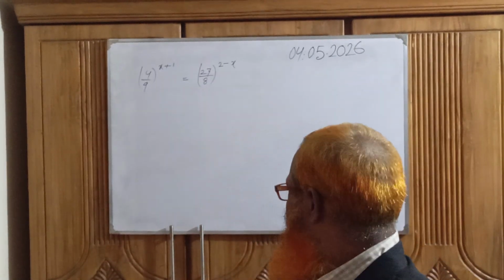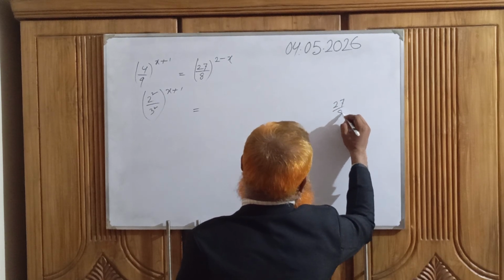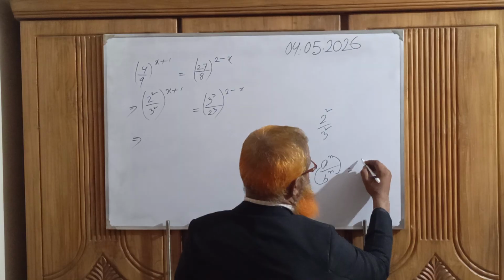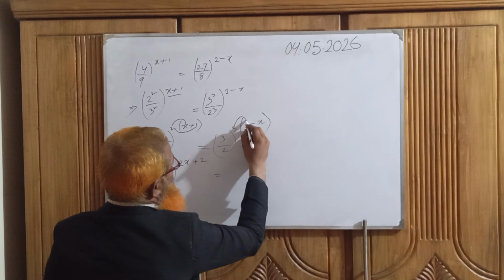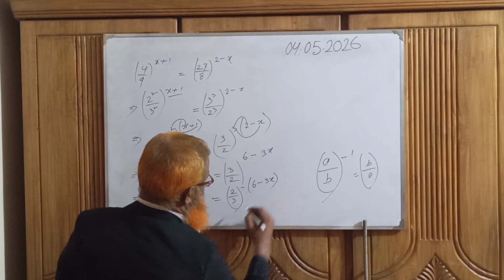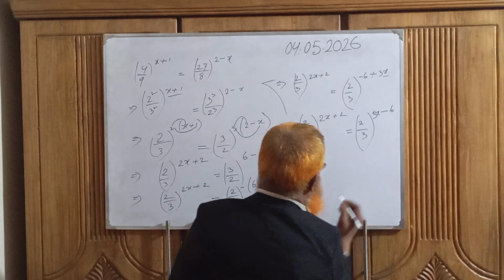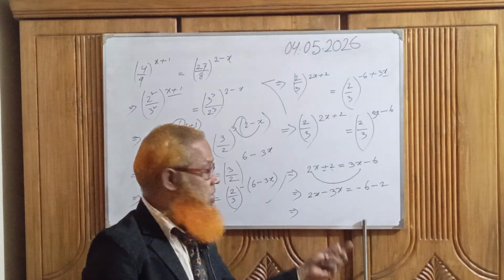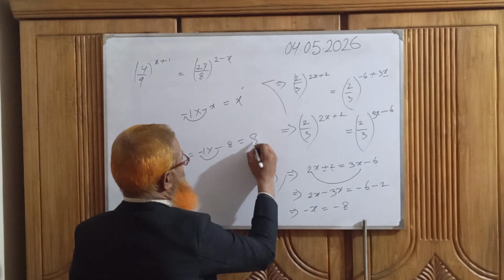5 May 2026